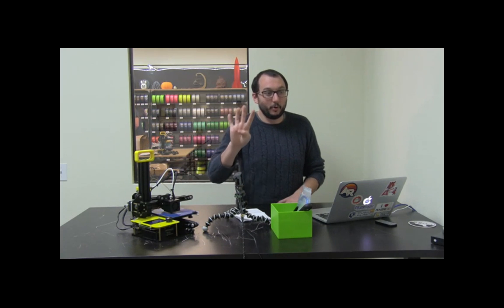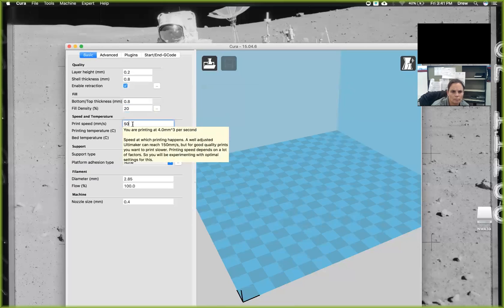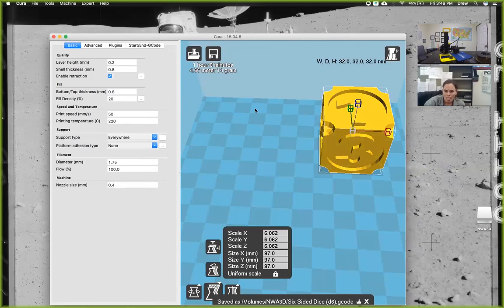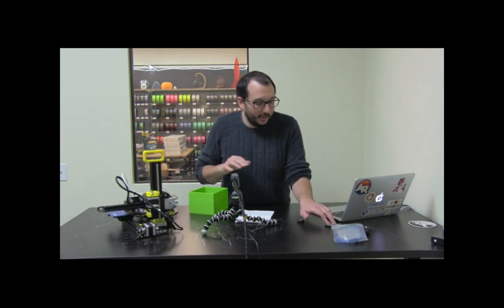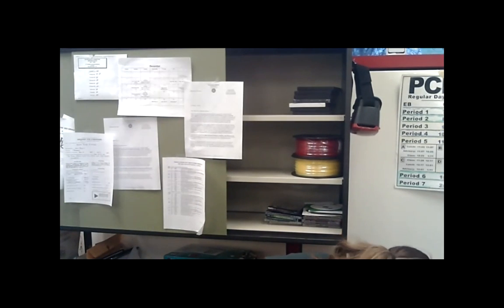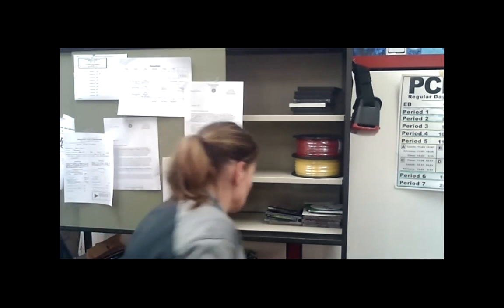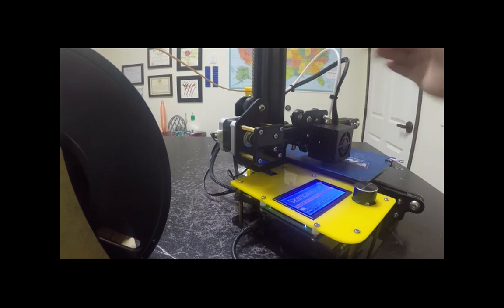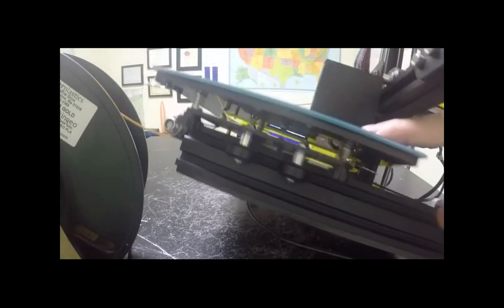Pekin Community High School 3D Printer Training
3D printer training by Drew of NWA3D.